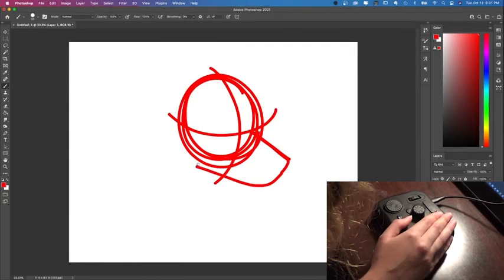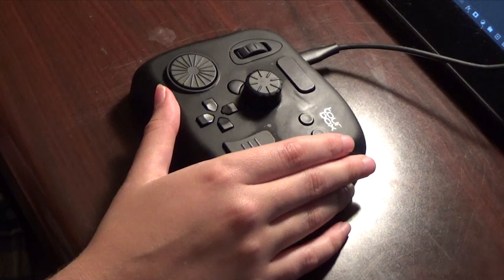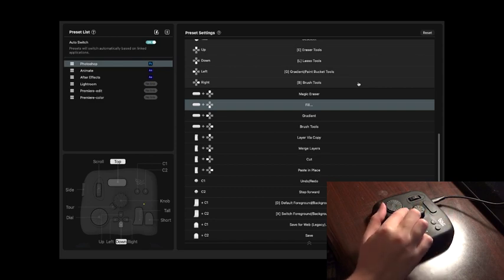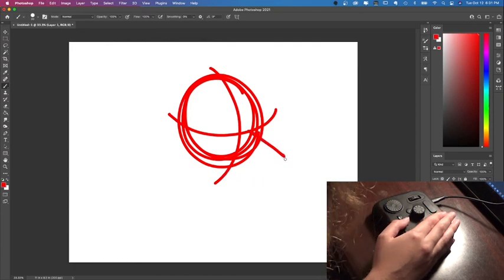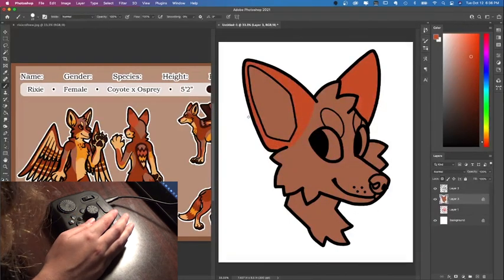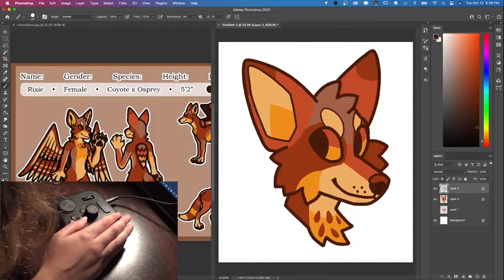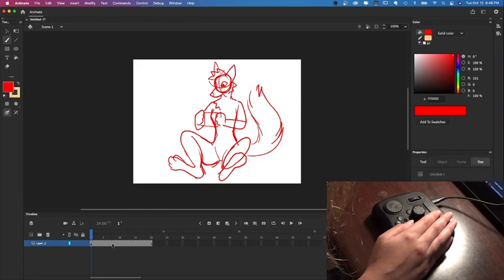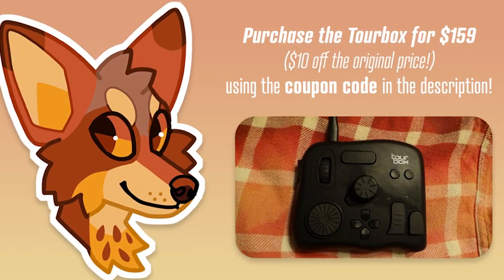Tourbox Neo Review and Demo: Best Controller for Photoshop!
In this video, I review and give my thoughts on the Tourbox device, which is a gadget that you can program your software's hotkeys into to make your workflow more efficient!
I talk a little about the device itself, setting it up, and demonstrate how I use it in my work, demonstrating through how I use the device while I create a drawing.

Tourbox did not sponsor this video or give me any financial compensation, I was given a free device in exchange for an honest review of the product.

00:07 Intro
01:12 Showing off the device
02:17 First Impressions
03:17 Setup
06:51 Drawing with Tourbox in Photoshop
13:24 Briefly demonstrate Tourbox in Animate
15:26 Conclusion

I'll be continuing the animation I started in this video, documenting the whole process from start to finish, all while using the Tourbox!

~Yellow K9